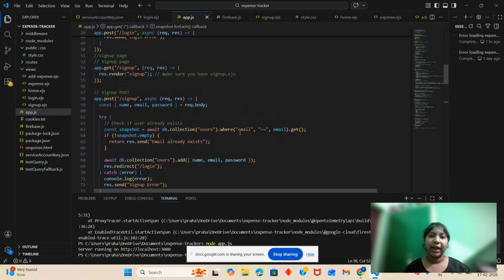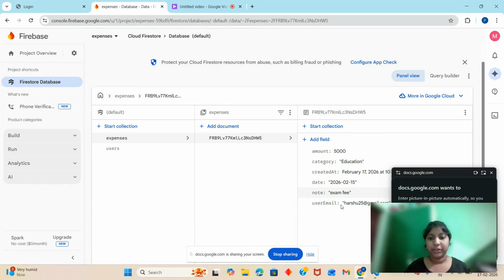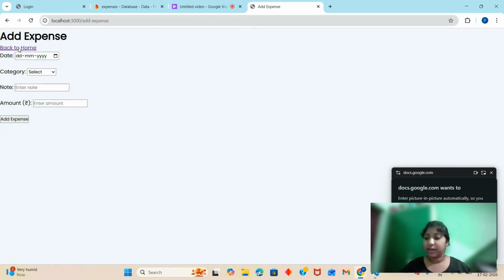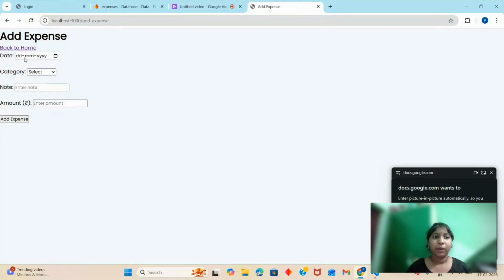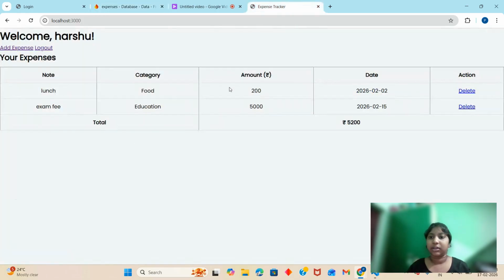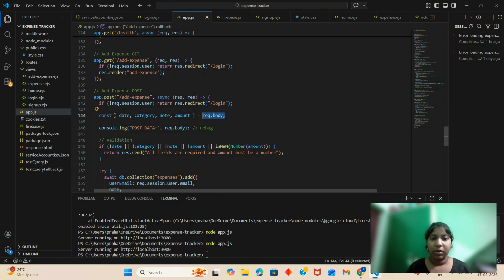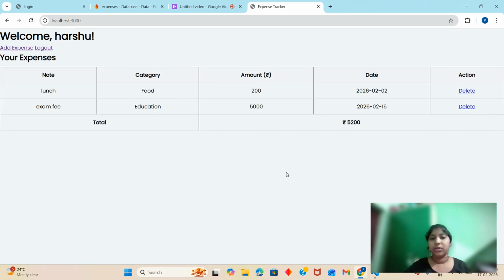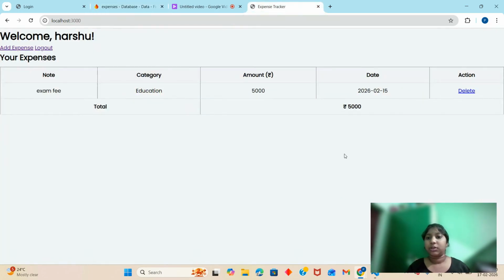Firebase with Node.js & EJS | GET, POST & CRUD Explained | Simple Expense Tracker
In this video, I explained how I implemented Firebase Firestore in my Node.js application and how GET and POST requests work using EJS.

This is a simple Expense Tracker project, but the main focus is on backend implementation and database integration.

Topics covered in this video:

• Connecting Firebase Firestore with Node.js
• Understanding GET request and sending response using EJS
• Understanding POST request and storing data in Firebase
• Form handling and validation
• Basic CRUD operations (Create and Read)
• Rendering dynamic data using EJS

Technologies used:

Node.js
Express.js
Firebase Firestore
EJS Template Engine

This project helped me understand backend routing, database handling, and dynamic page rendering.